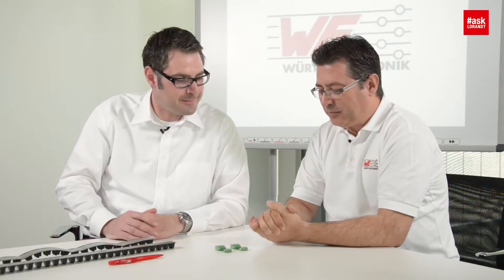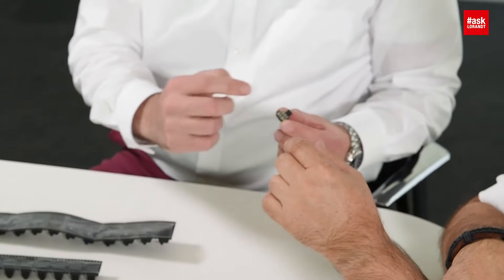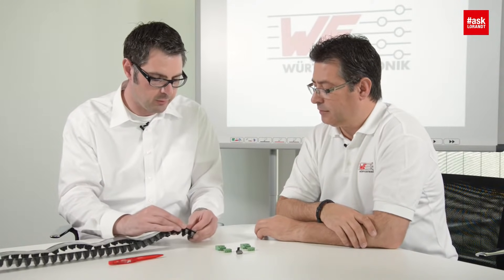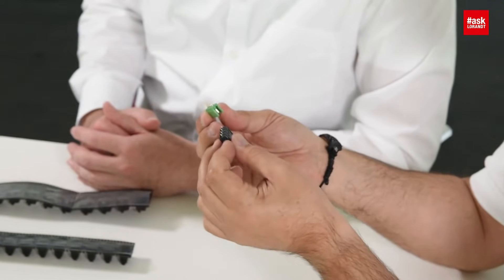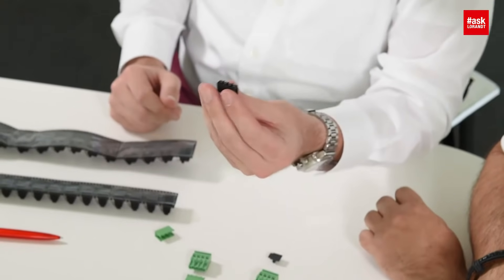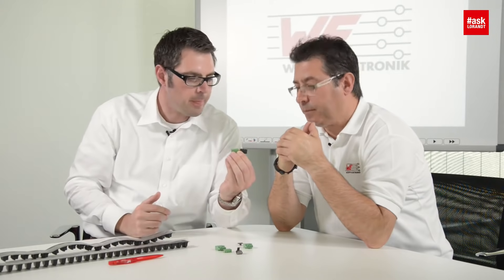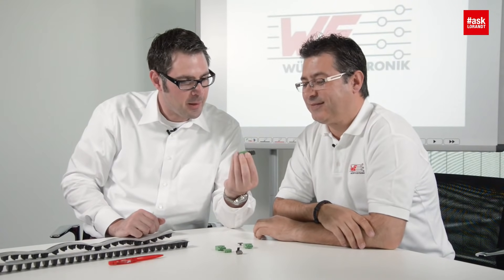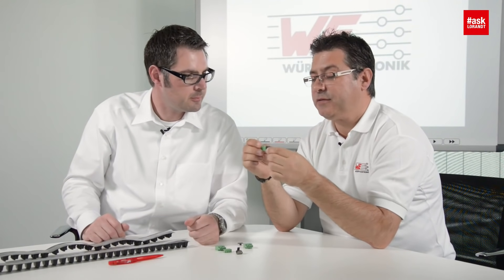askLorandt explains: Automatical Production Process with THR Terminal Blocks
askLorandt explains the features of the THR Terminal Blocks.

Browse our online catalogue for more details about our Terminal Blocks